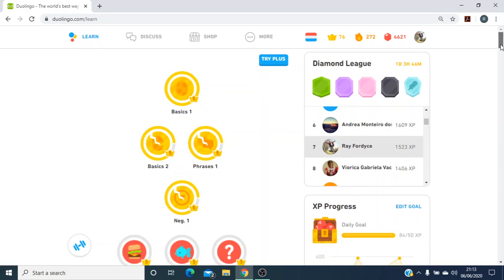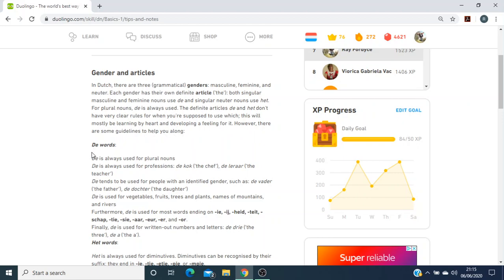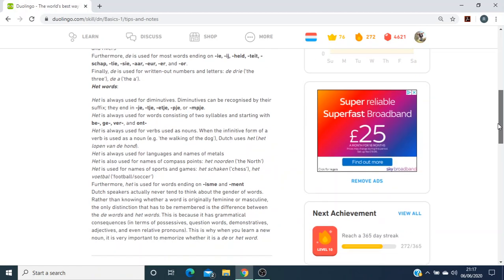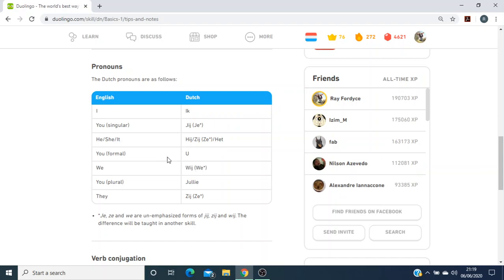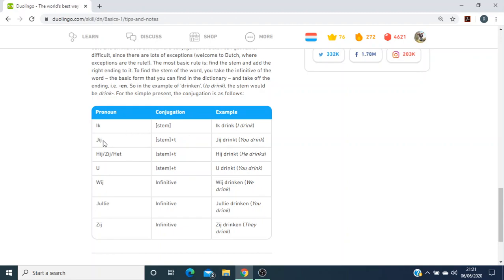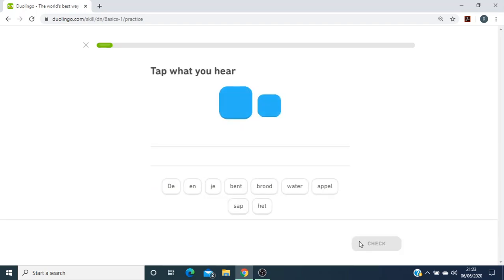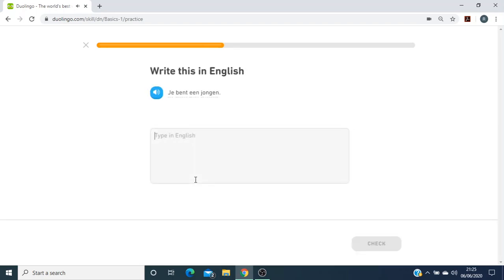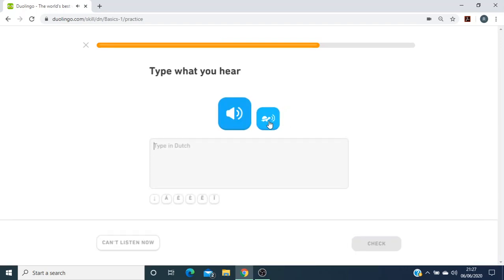Ray's Duolingo Adventures: Dutch (Part 1: Basic)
This is the first video in my adventures learning Dutch with Duolingo. Basics 1.